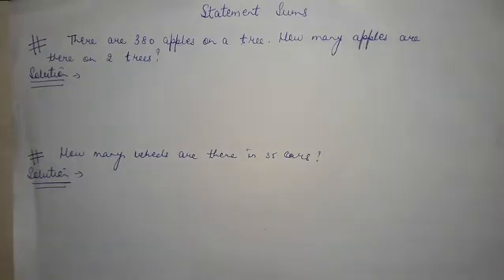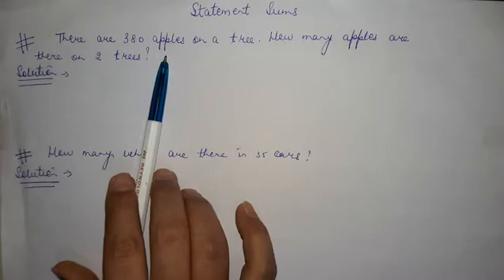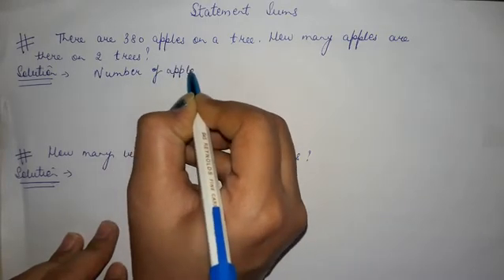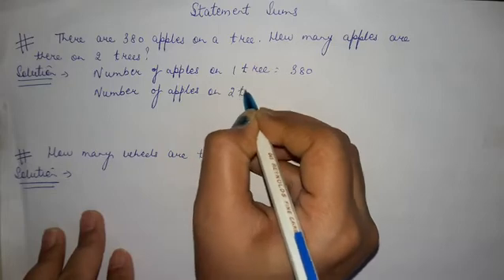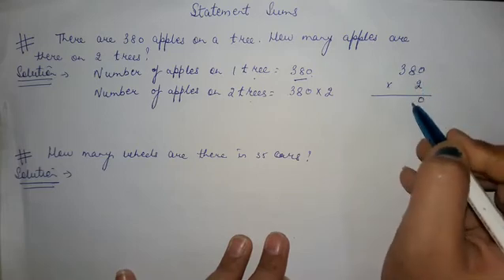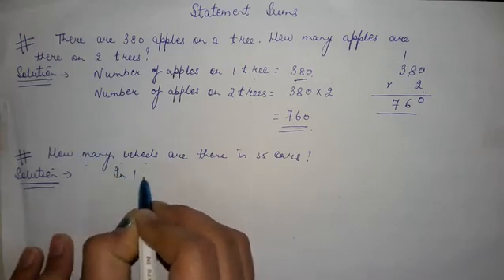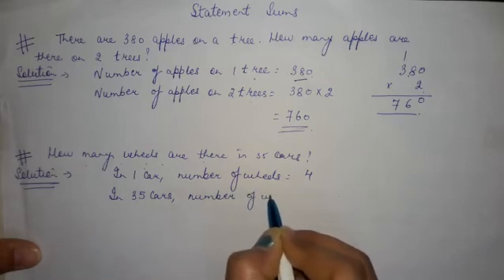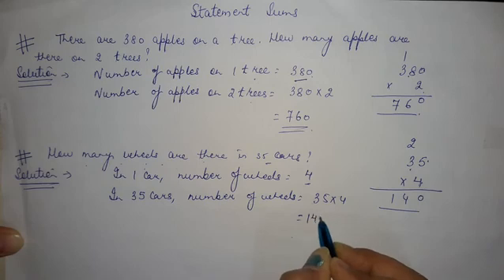Statement sums of multiplication for grade 2 | Maths statement sums of multiplication for class 2